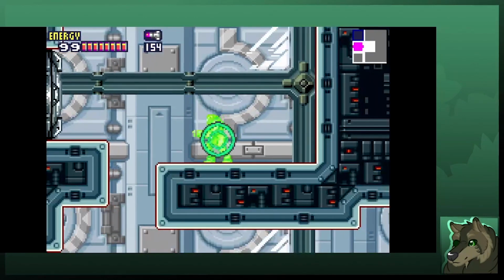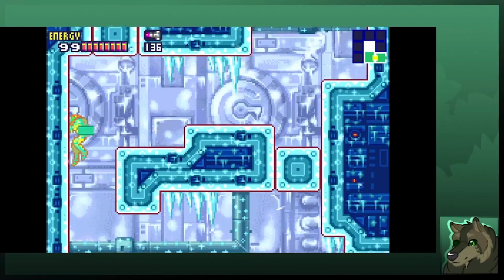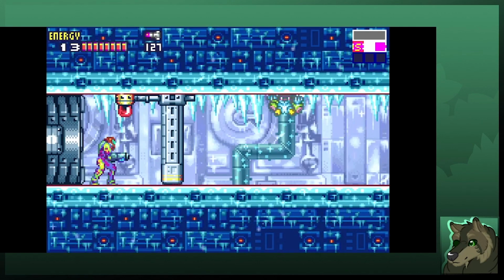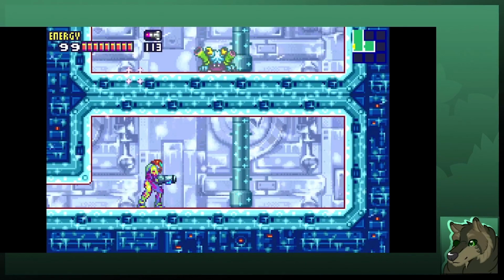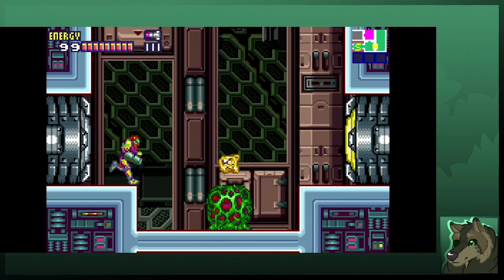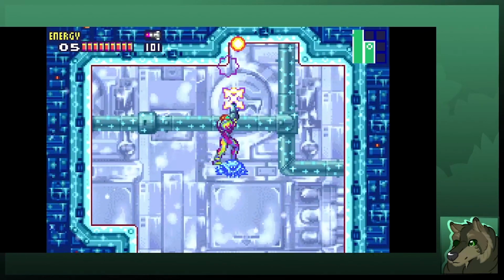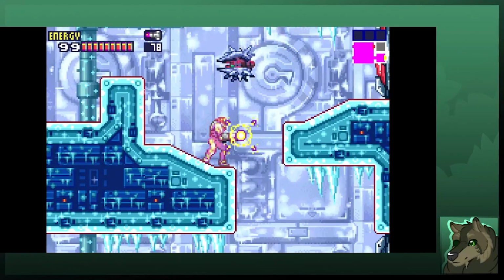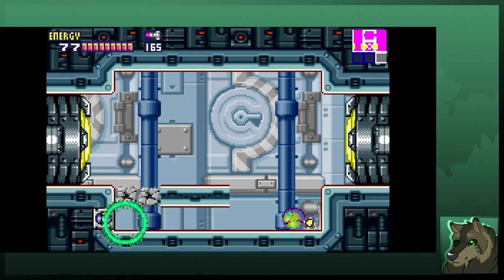Metroid Fusion 100% Items Ep.12 | A winter un-wonderland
Opening Song is: I'm Not Dreaming by Josh Woodward
Ending Song is: I'm Not Dreaming by Josh Woodward

The Starting soon, BRB, and Ending soon screens, the little avatar in the corner, as well as the editing for this video were all made/handled by Snowwillow_64